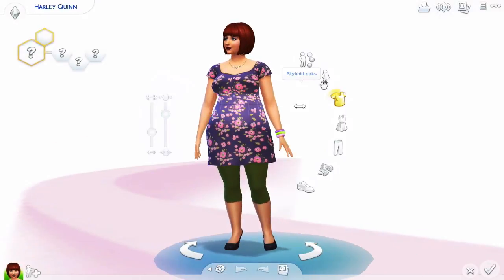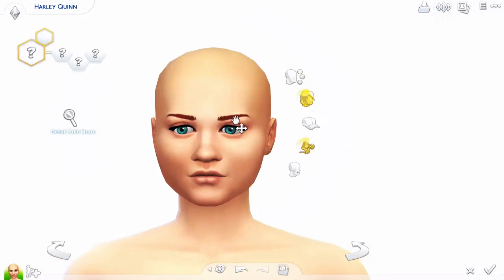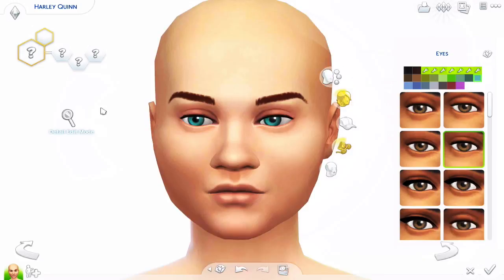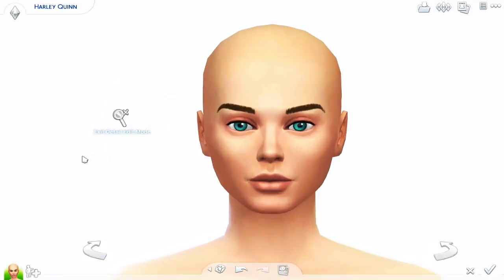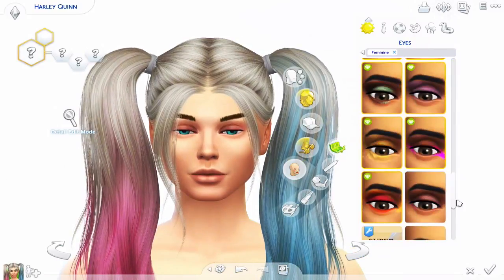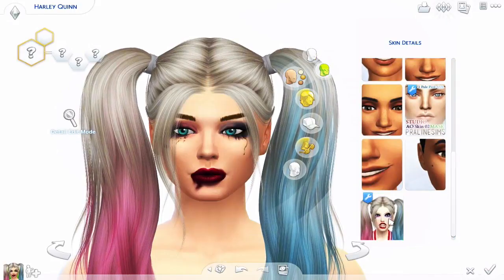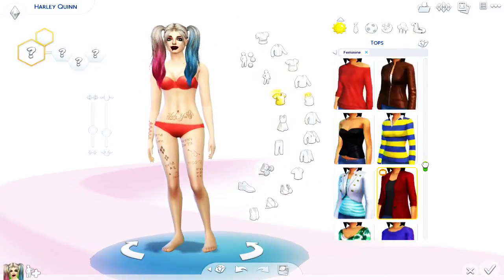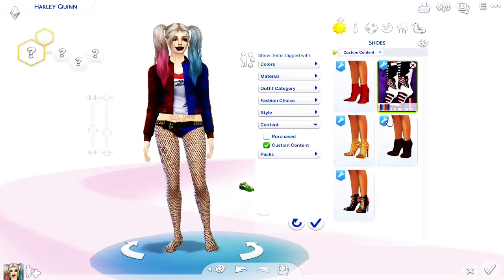I Made Harley Quinn (CAS) | The Sims 4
Today I bring you such a cool video! I made Harley Quinn on The Sims 4 CAS! Thank you Angelo Creations for the suggestions and I wish you all a happy Halloween!

Download Harley Quinn:
¬ Search on the gallery (through the game) and search my username (carriesimmer) and be sure that you have selected the advanced option to see the costume content and then you can see Harley Quinn and download her! (tutorial video

Find me:
¬ Origin: carriesimmer
¬ The Sims 3 ID: kitty44444